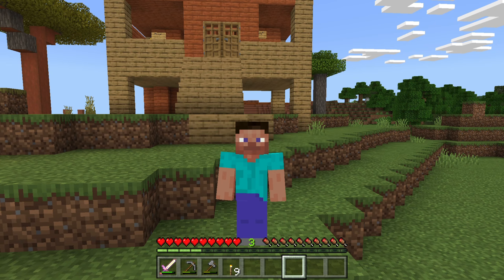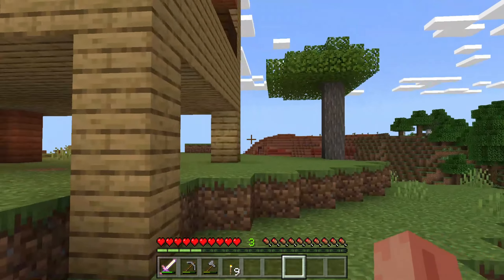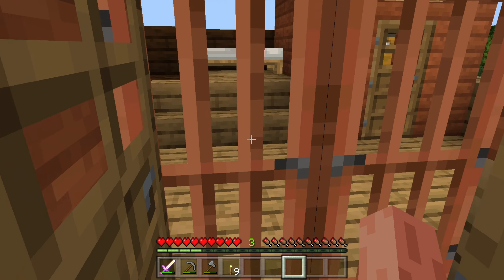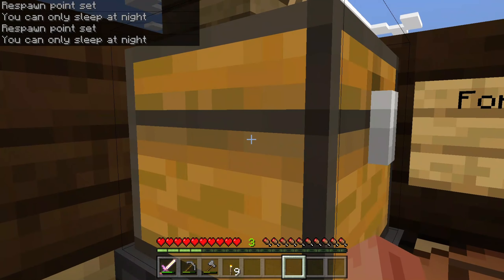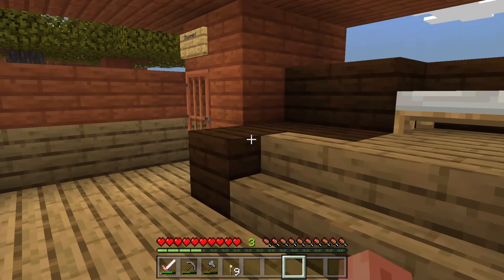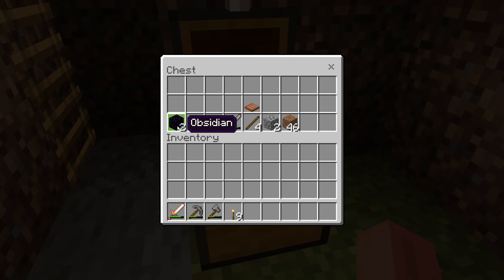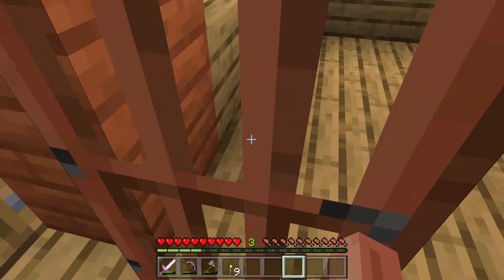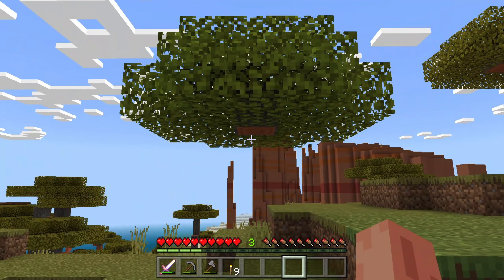Minecraft house tour.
This is weird